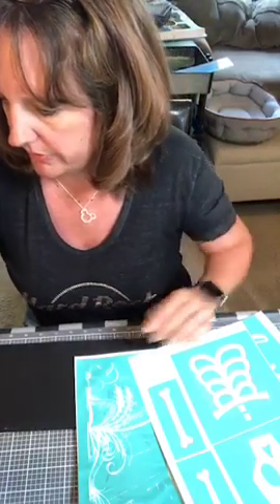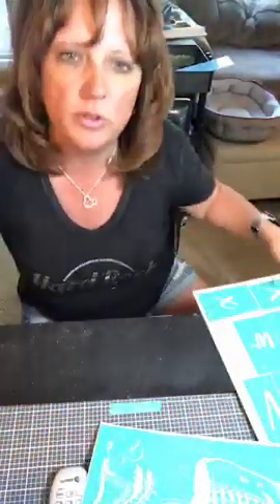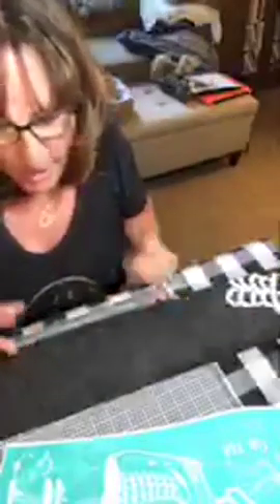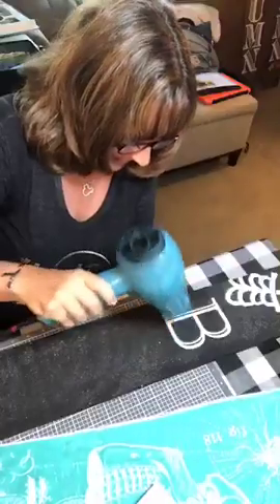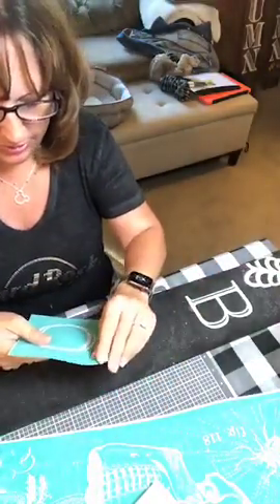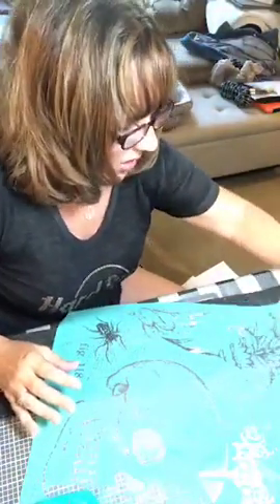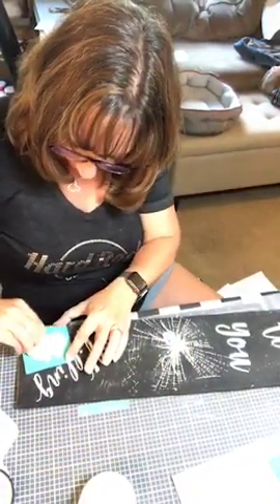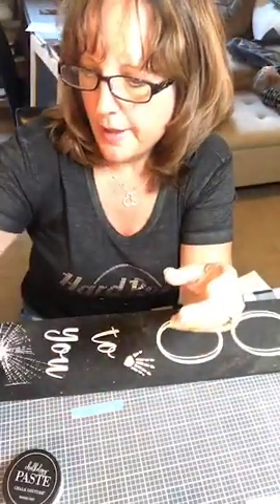Chalk Couture & Spine Chilling Boo to You Porch Sign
Boo to You! Working with letters and spooky transfers!

Materials Used in Video:
Spine Chilling